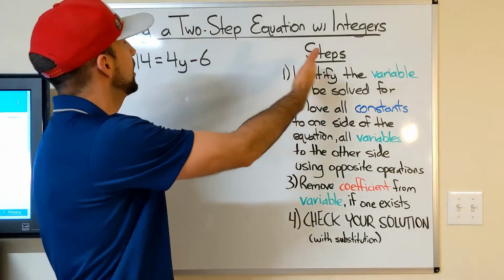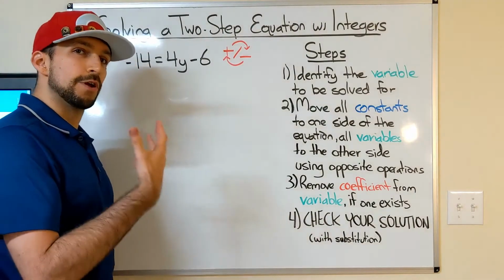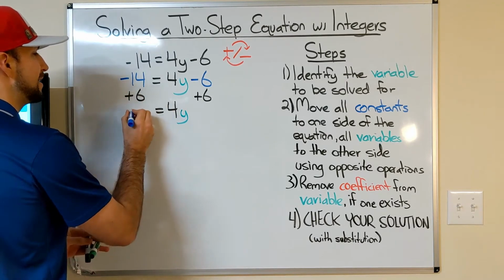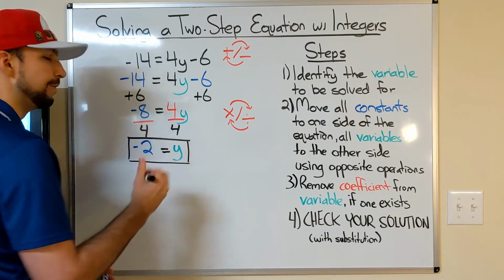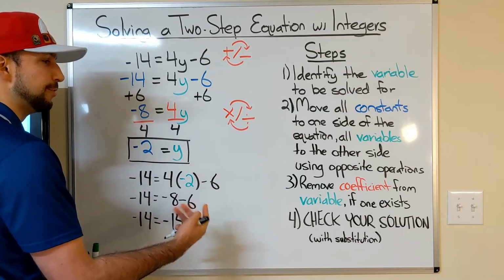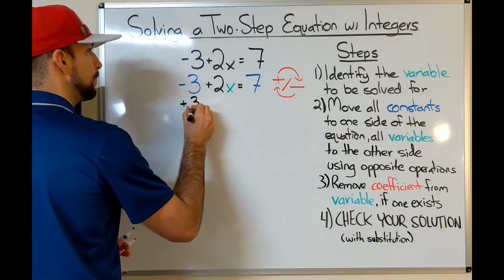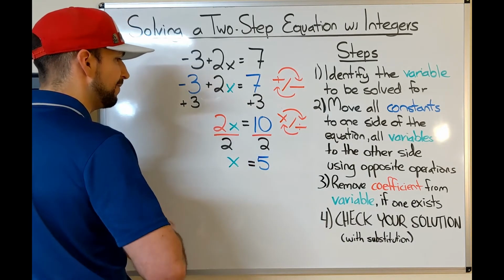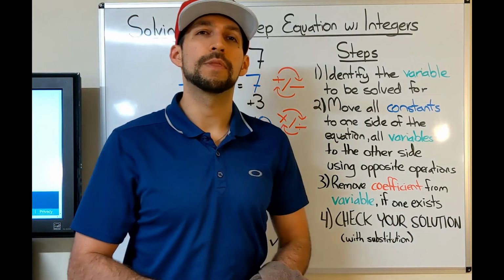Math in Silly Hats Ep11 - ALEKS: Solving a Two Step Equation with Integers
Audio/Video Credit - 'Ash Ketchum' - Pokemon Trap Remix